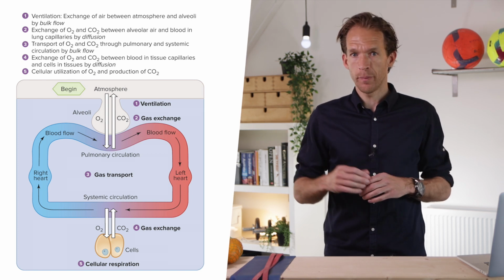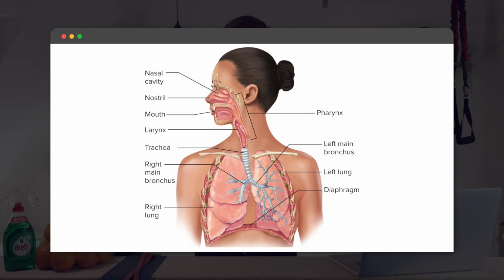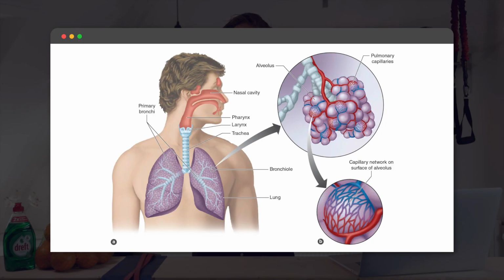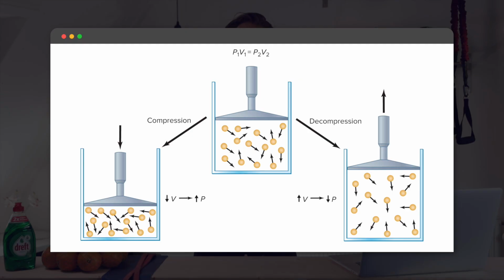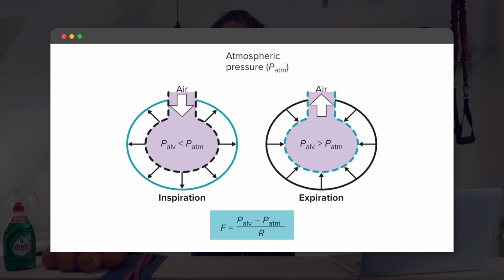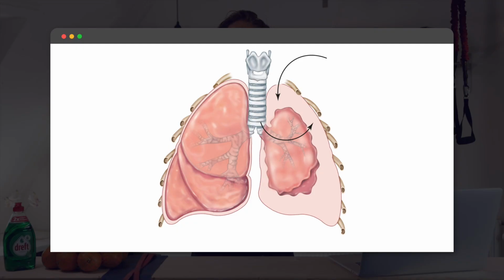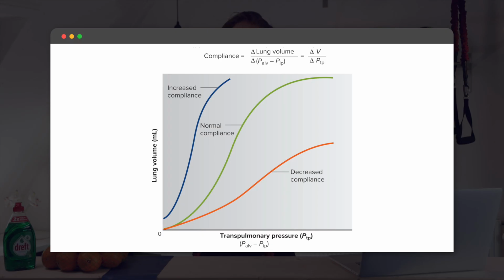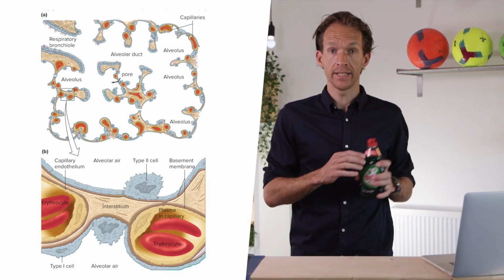Friday Physiology | Look Into Your Lungs